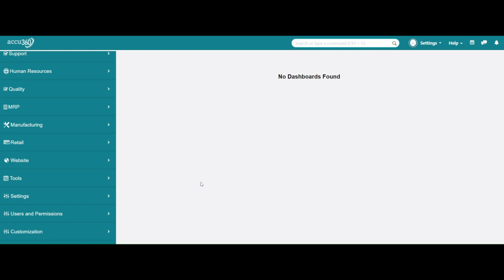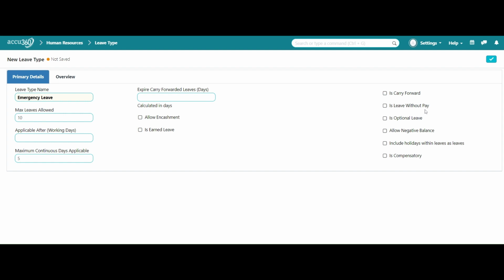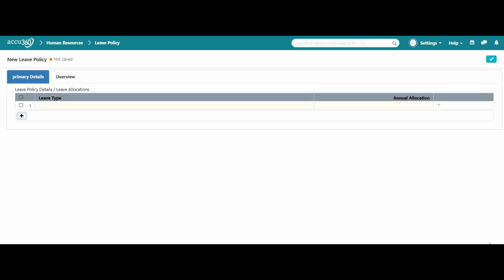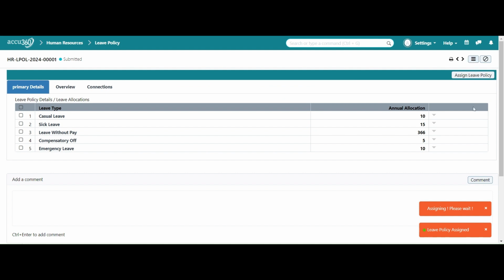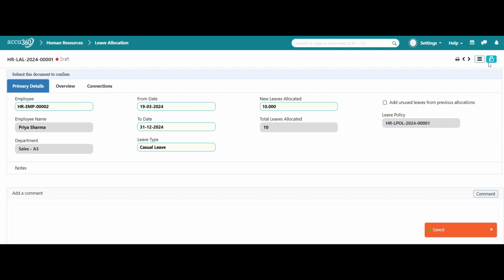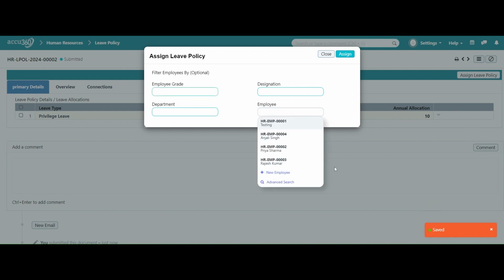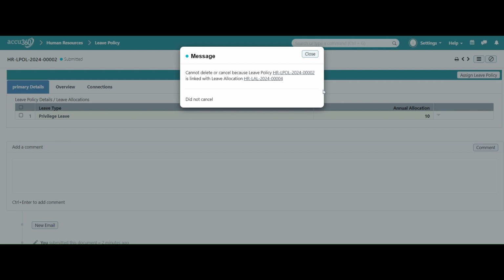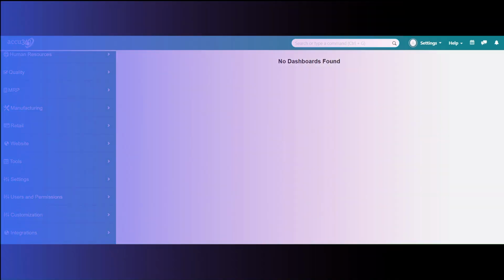Chapter - 6 | Leave Policy & Allocation | ACCU360 ERP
Welcome to the sixth video of our Basics of HR Module Series with ACCU360 ERP. In this video understand the fundamentals of leave policies, learn how to categorize and manage various leave types and discover the ease of leave allocation with ACCU360 ERP